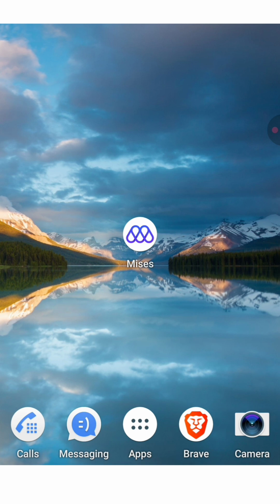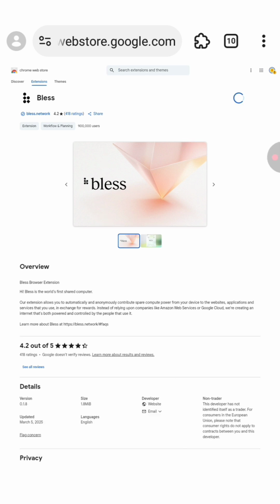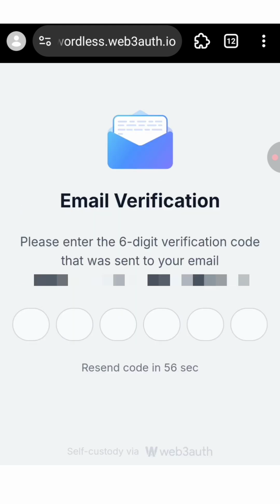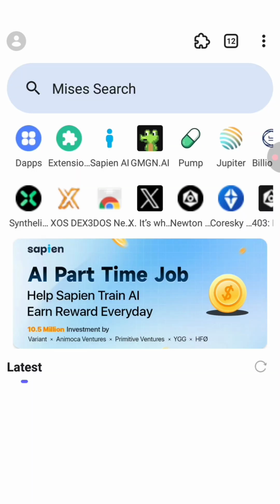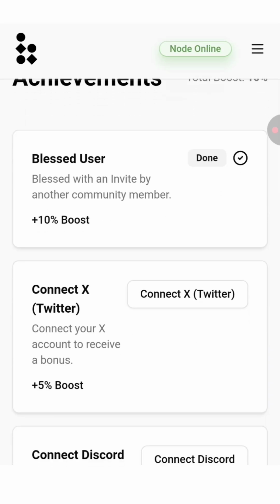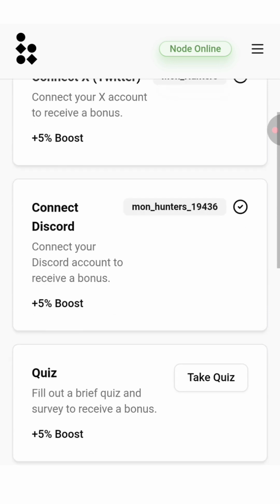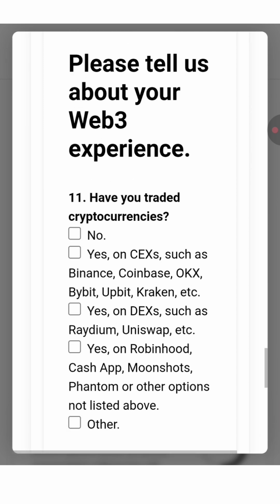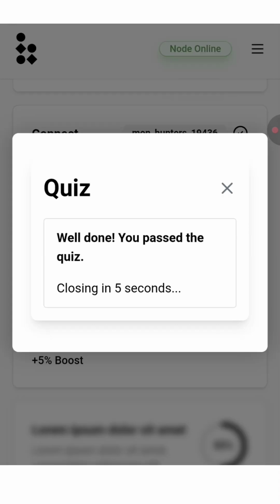Bless Airdrop Guide: Boost Your Earnings with These Strategies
In this guide, we will explore what Bless Airdrop is, how you can join, and the potential rewards of getting involved. So make sure to watch until the end for all the important details.

🔍 Here’s what you can expect to learn in this comprehensive guide:
• What is Bless Airdrop?
• How you can join the Bless Airdrop.
• How to install and run the Bless extension node in Mises browser.
• How to complete Bless Airdrop achievements to boost your earnings.
• Step-by-step guide on how to answer the quiz questions.

Don’t miss out on this opportunity to boost your crypto portfolio and grab some free tokens!

⭐ What is Bless?
Bless is the world’s first shared computer, a network of everyday devices used to support AI projects and high-demand computing tasks, automatically turning users into operators and creating a circular internet economy.

This means key internet infrastructure, such as AI inference, data processing, and web hosting, won’t be in the hands of big companies with huge data centers — but in the hands of regular people, taking back control of how the internet works and who it rewards.

Bless has raised $8 million in funding from investors such as M31 Capital and NGC Ventures and has launched a testnet campaign.

⭐ Strategies to Maximize Your Bless Airdrop Earnings:

• Use Bless Node:
The more your node runs, the more points you will accumulate. This is crucial for airdrop eligibility.

• Invite Friends:
You can earn additional points by referring friends. You will receive 10% of the points they earn.

• Complete Achievements:
Open the Achievements tab and complete various tasks, including the new quiz that grants a 5% boost to farming.

⭐ How to Become Eligible for Bless Airdrop:
To participate in the potential Bless Airdrop, users must fulfill the following requirements:

1. Sign Up for the Bless Testnet:
Begin by visiting the official Bless website and registering for a new account.

2. Install the Bless Chrome Extension:
After successfully registering, download and install the Bless Chrome extension to enable your device as a node.

3. Enable and Run the Testnet Node:
Activate the testnet node to start earning points in the form of "time". The more you run your node, the more points you will accumulate, enhancing your potential for rewards.

⭐ Bless Airdrop (Testnet Phase) :
The incentivized compute testnet for Bless is now live, allowing users to run the Chrome Extension Node and contribute computing power through everyday devices at home. The testnet is available on Solana.

During this phase, participants will earn 'Time' for their contributions, which may be converted into rewards in the mainnet, including Bless's native currency and application-specific incentives. The Bless Node is designed for accessibility, requiring only a stable internet connection, and is compatible with even older devices.

⭐ Benefits of Participating in Bless Airdrop:
• Receive free tokens.
• Gain early access to the Bless platform.
• Join a community focused on privacy and decentralization.
• Learn more about the future developments of the Bless Network Airdrop.

🕛 Chapters:

00:00 Intro
00:45 How to join the Bless Airdrop.
01:18 How to install Bless extension.
02:34 How to run Bless node.
04:26 How to complete the achievements in Bless Airdrop.
05:06 How to add referral code.
05:48 How to connect X (Twitter) account.
06:19 How to connect Discord account.
07:14 How to answer the questions in Bless quiz.
07:22 Bless Airdrop quiz answers.
09:50 Outro